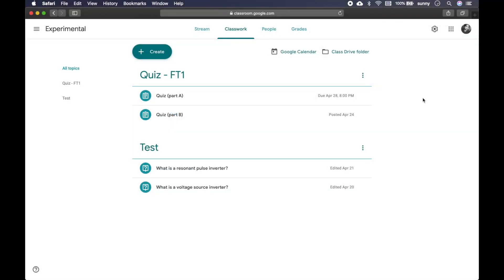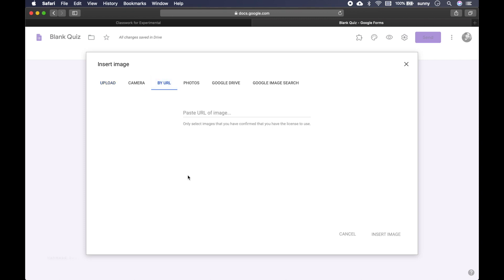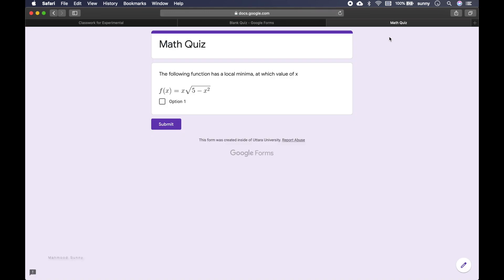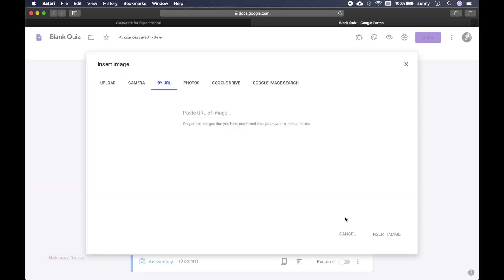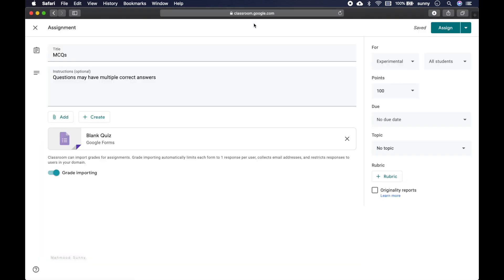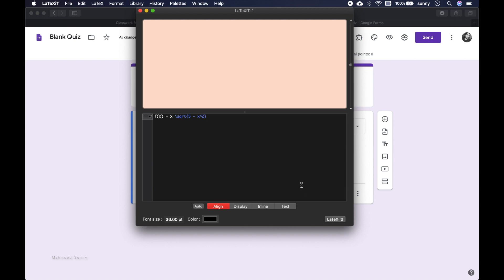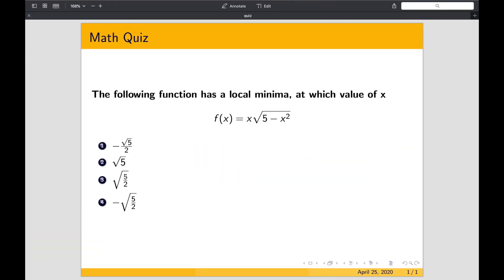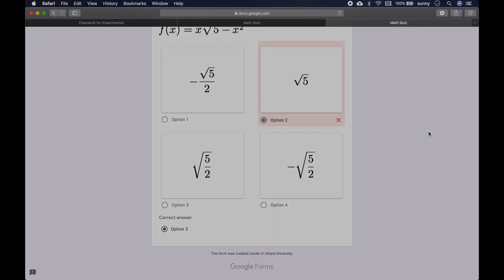Tutorial - create math quiz in google classroom using google forms and latex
First part of the tutorial shows how one can create online MCQ based quiz in google classroom using google form and online latex editor. Then in the second part, same quiz is created using the LaTeXIT app (only available for mac/unix systems, not windows), which comes with TeXLive distribution and allows for faster workflow. To know more about writing mathematical equations in LaTeX, you can watch this tutorial